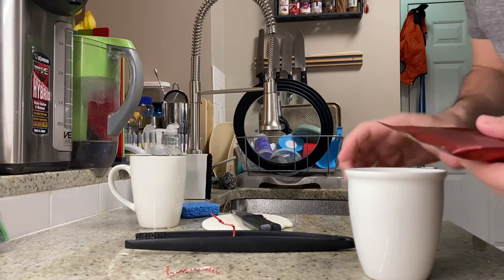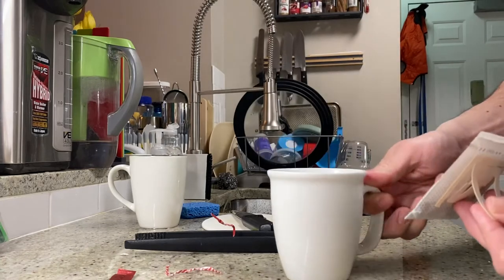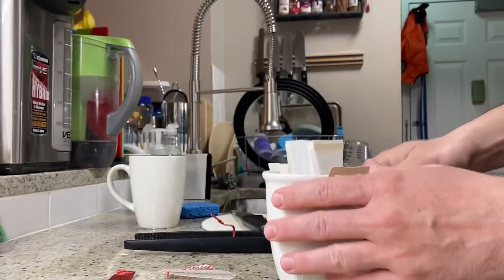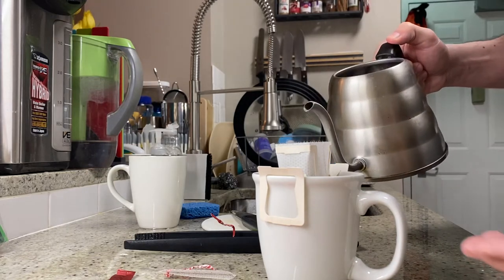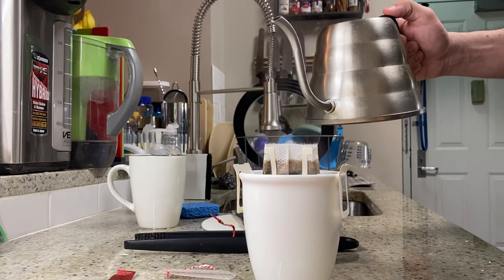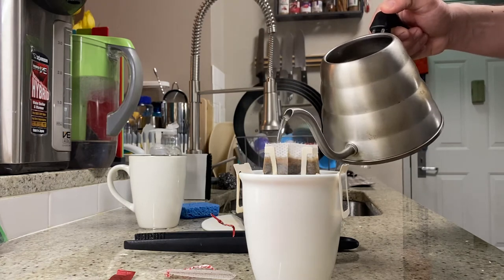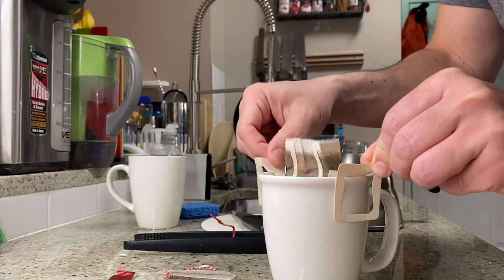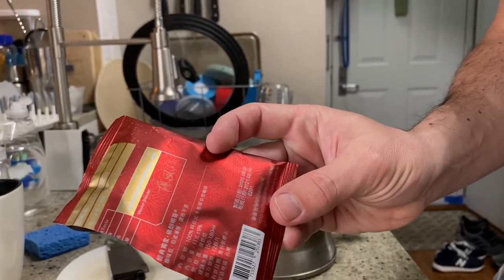Jmikola Reporting Live with Taiwanese quarantine coffee